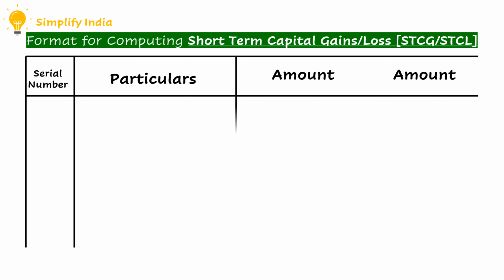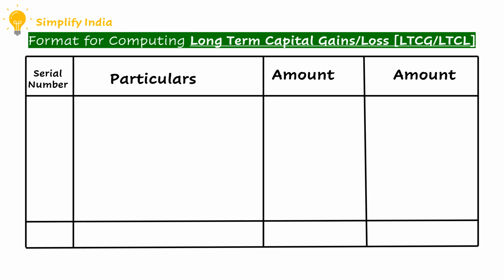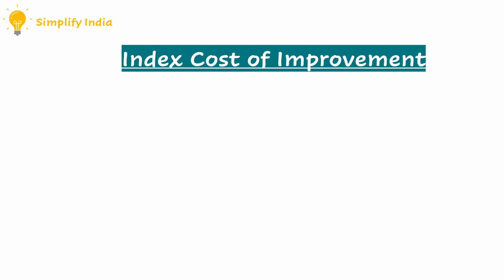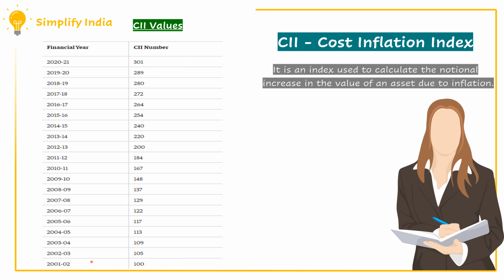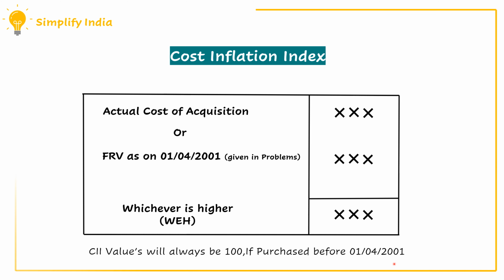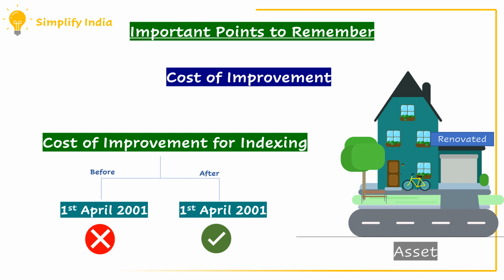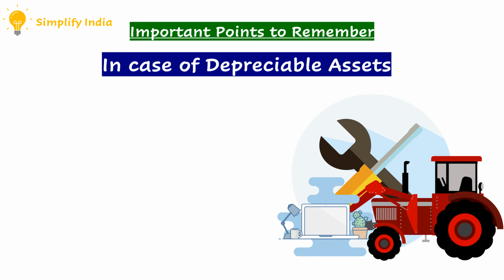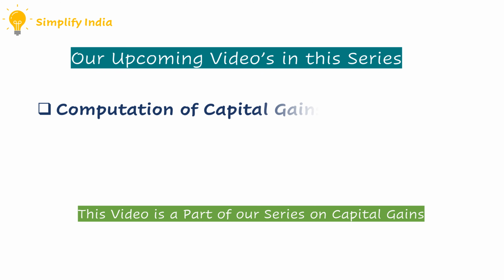Capital Gains | Important Terms |Series on Capital Gains and it's Taxation | Part - 4 | English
This video is part 4 of our Series on Capital Gains in Income Tax.

In this video we have explained some of the Important terms and Formats regards to the Computation of Income Tax problems related to Capital Gains.

We Strongly Recommend you to please watch the video from the Part -1 of this series for better understanding of the concept because in the Upcoming Video on this series we will be Solving the Problems which are based on Examination Perspective.

This video is a part of our series on Capital Gains.
It Includes.